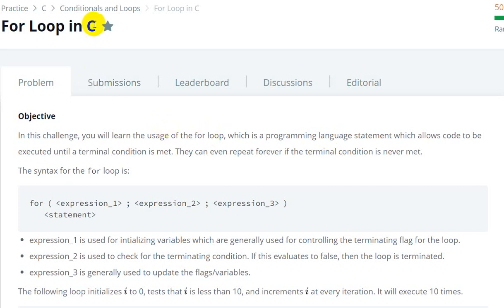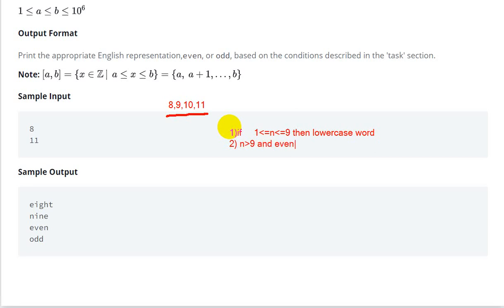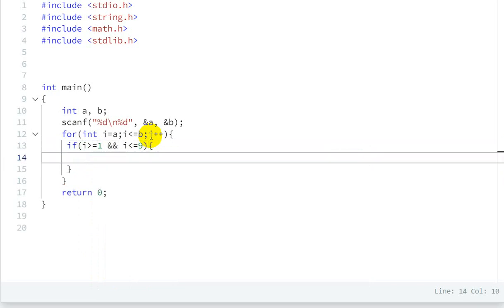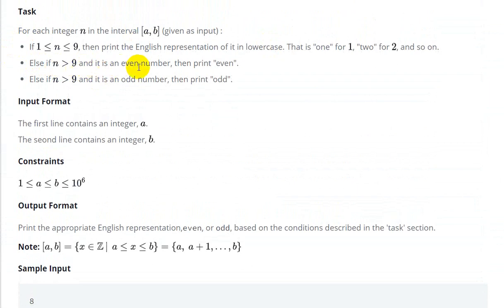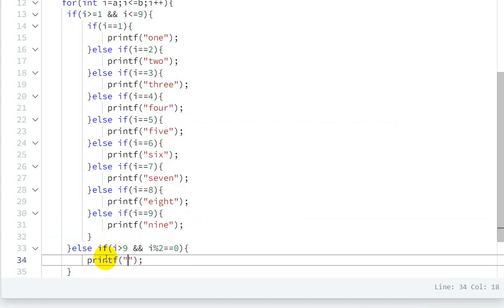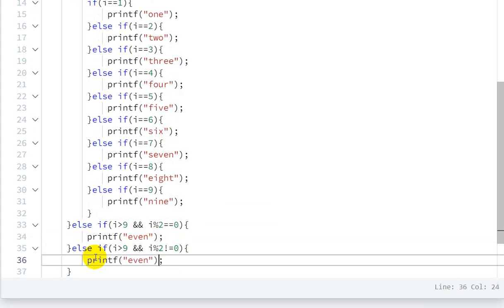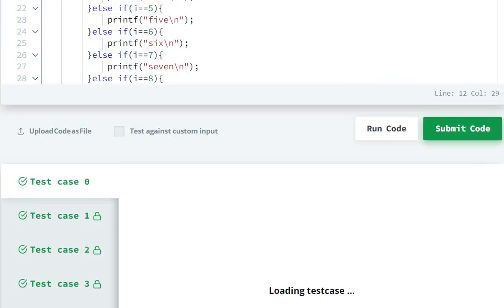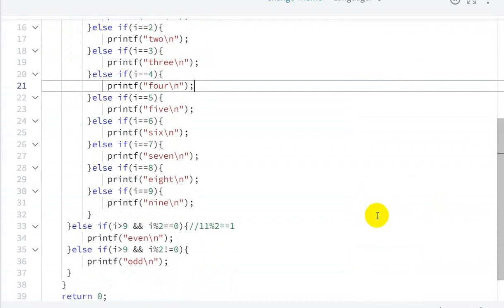For Loop in C Hackerrank Solution - C Language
hackerrank
hackerrank solutions
hackerrank c programming
hackerrank solutions in c
how to solve hackerrank problems in c
hackerrank c solutions
hackerrank solution
hackerrank c
hackerrank in hindi